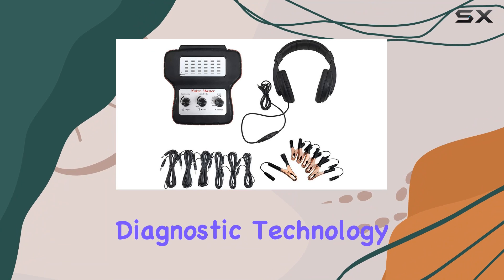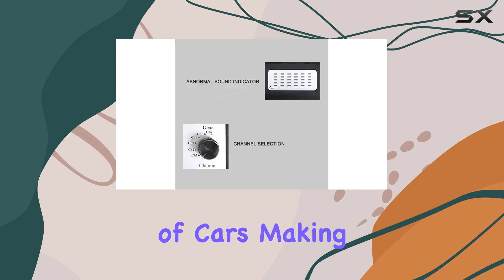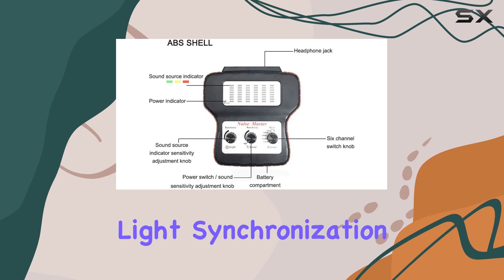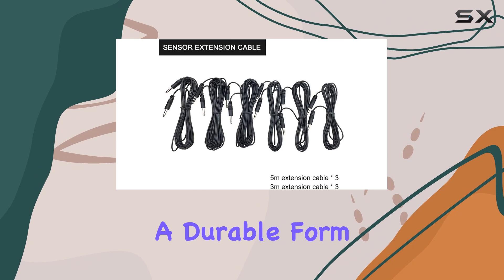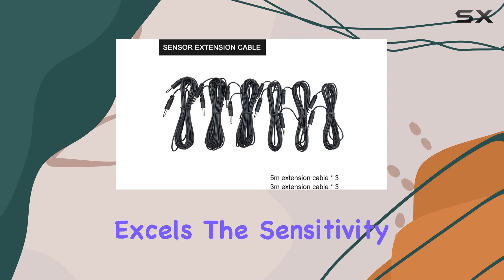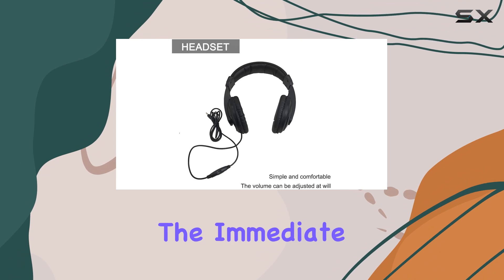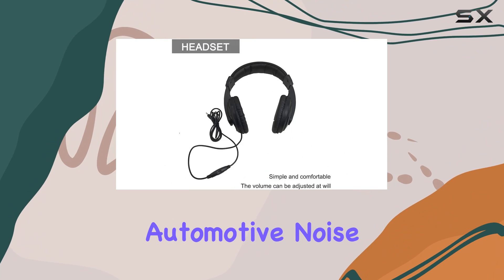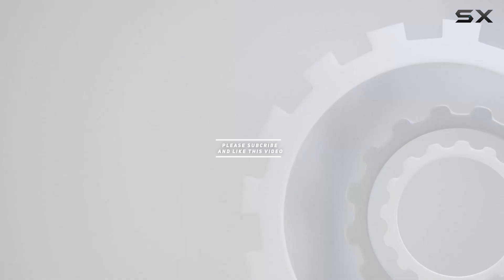Automotive Noise Finder, Electronic Stethoscope by Entweg: Uncover the Best in Car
0:00 Intro
0:06 Review

Things that we mentioned in this video:
Automotive Noise Finder,Electronic Stethoscope : B08L6RPFD2